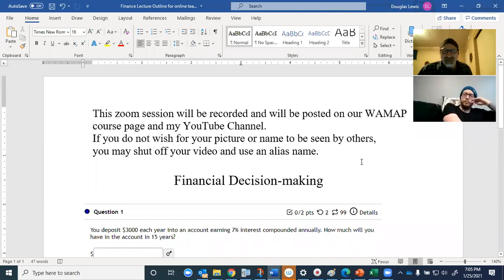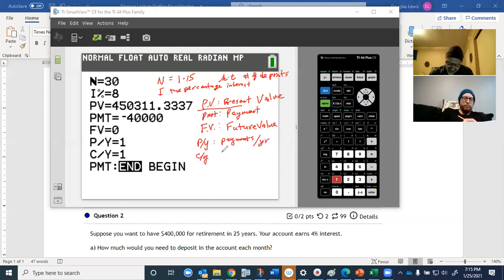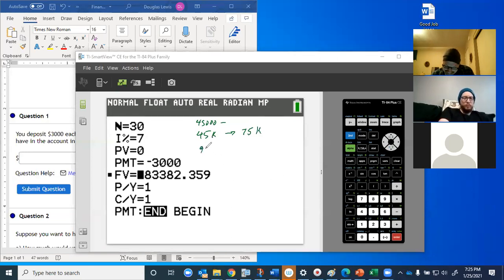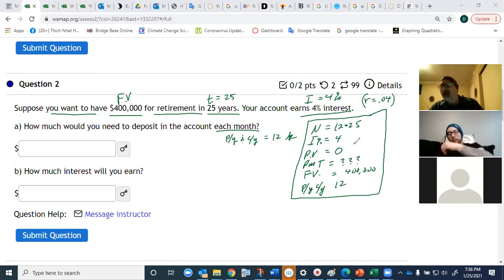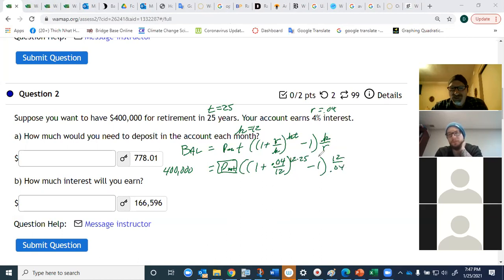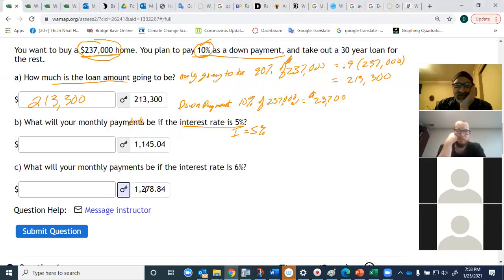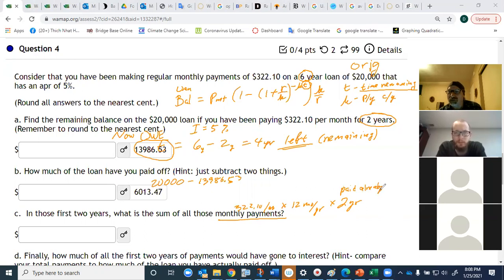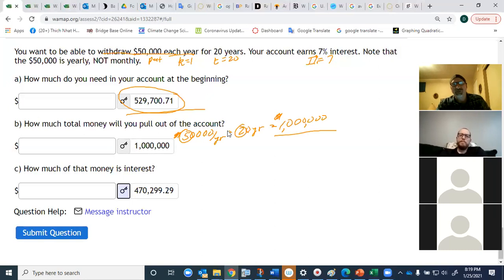Finance Lecture Monday 1/25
A brief overview of finance questions that involve multiple deposits, payments, or withdrawals.